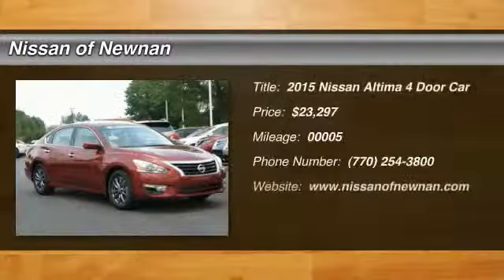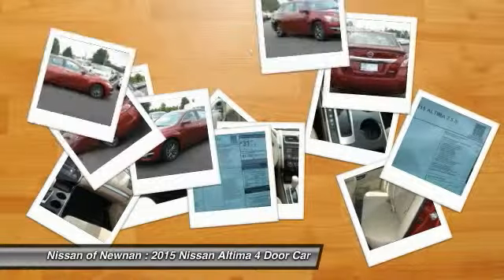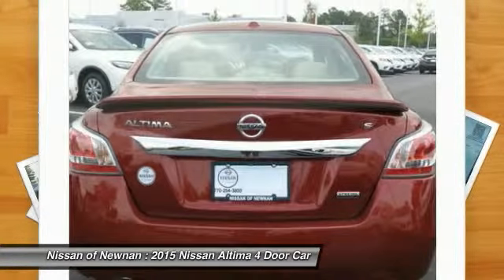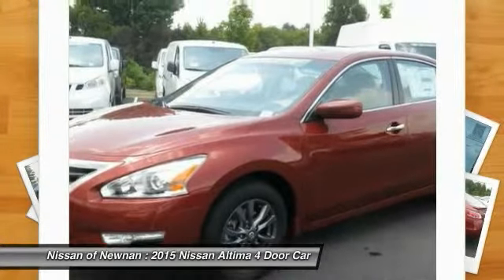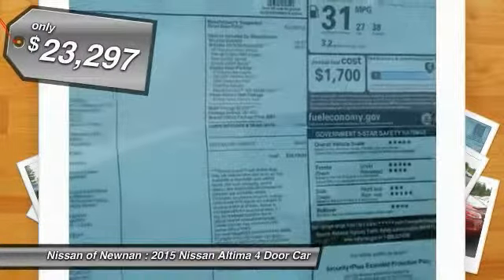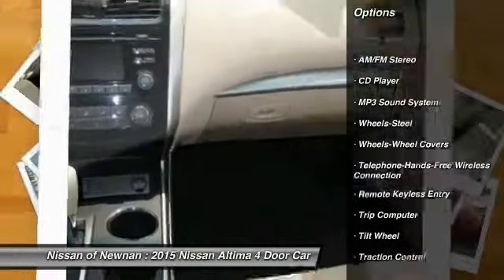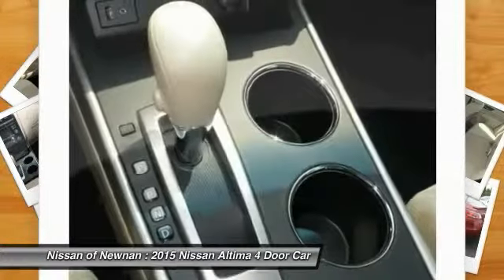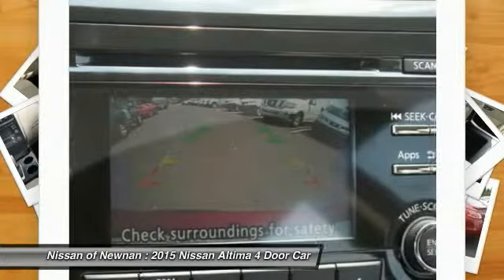2015 Nissan Altima Newnan GA C463435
2015 Nissan Altima

Don't miss this 2015 Nissan Altima. It's equipped with Automatic transmission and features a Cayenne Red exterior. With 5 miles, You'll want to take this 4 Door Car home. Make a great choice today.